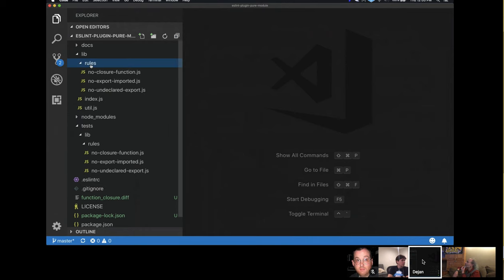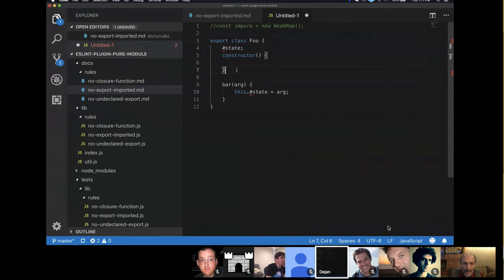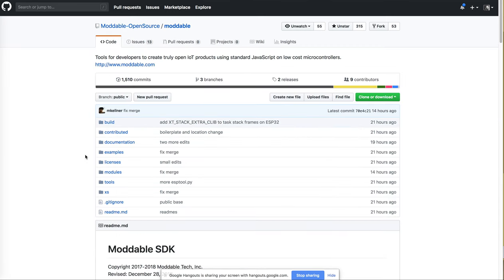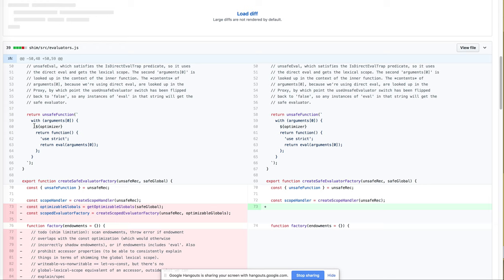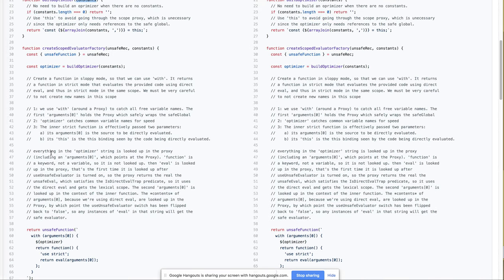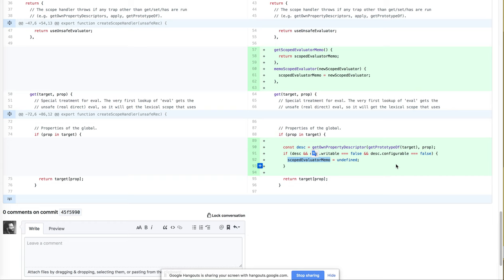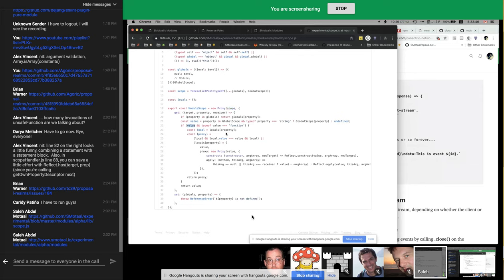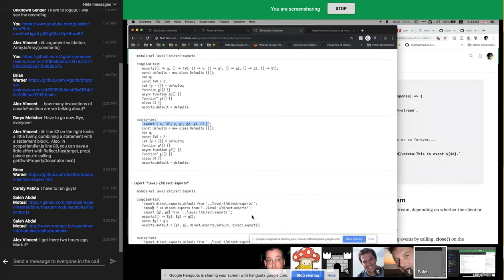SES-mtg: purity-checker, realm-optimize, JSFoundation